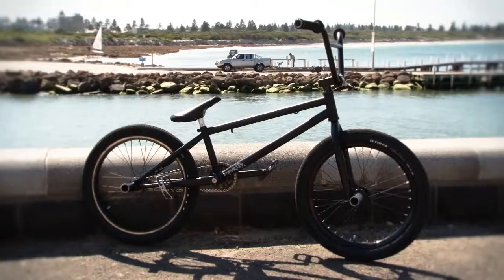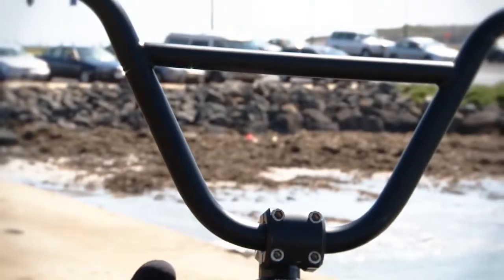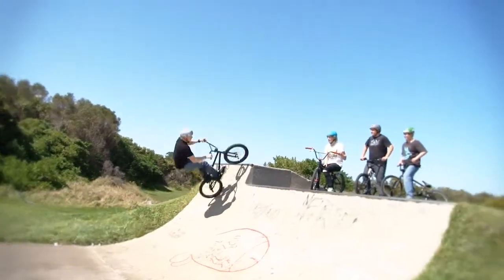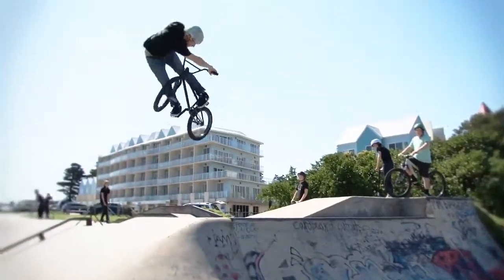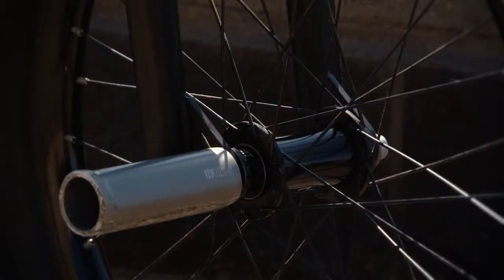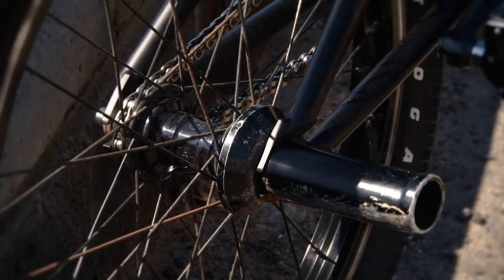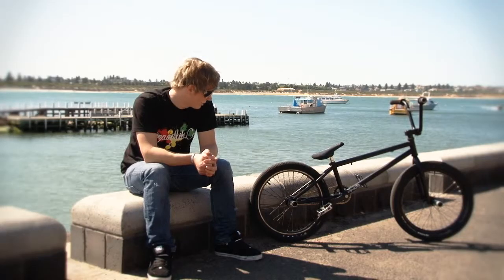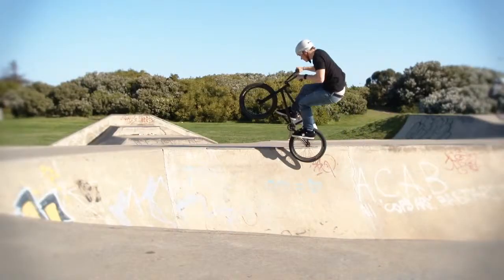Impuritybike | Steve Van Ginneken Bike Check.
Impuritybike team rider Steve Van Ginneken breaks down his Impurity Mirrage.

Produced By Bret Trigg

Shot in 720p 50p Mode.

Equipment:
-Sony HXR-NX5p
-Velbon DV6000 Tripod

Edited Using:
Adobe Premiere
Red Giant Magic Bullet Looks
After Affects.